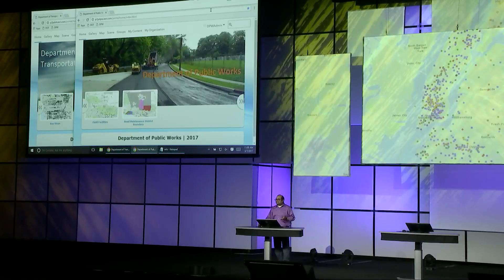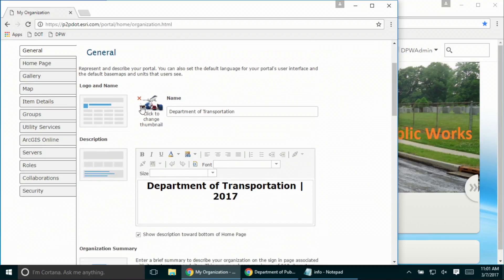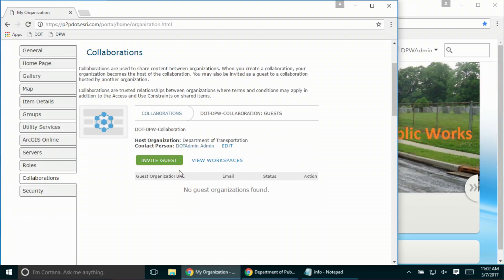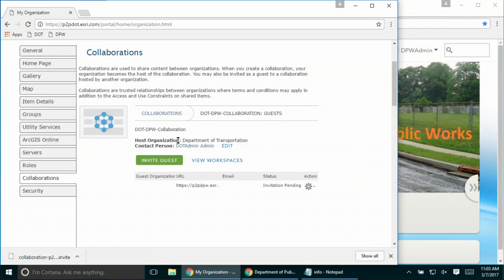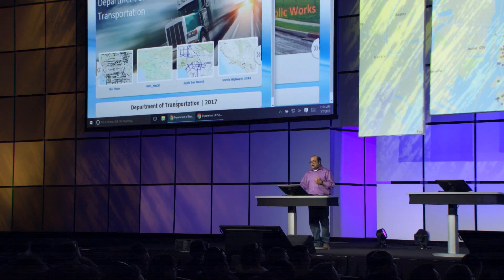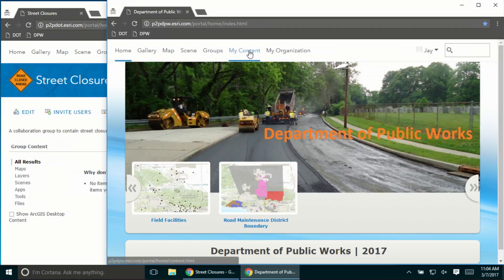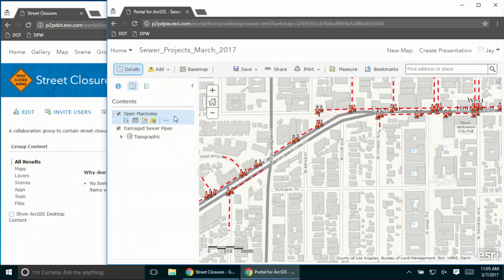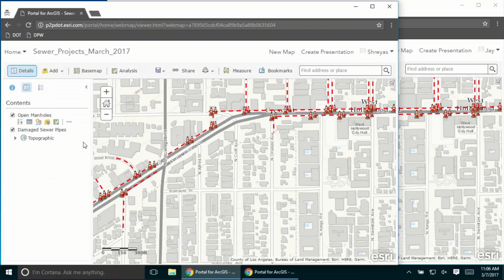Distributed GIS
Jay Theodore, CTO of ArcGIS Enterprise, and his team, provide a detailed description of Distributed GIS, its benefits, its architecture, and what developers need to know.